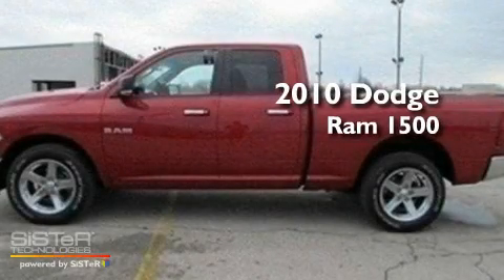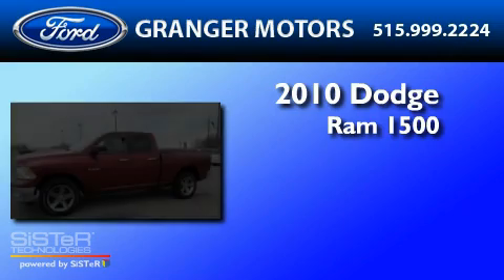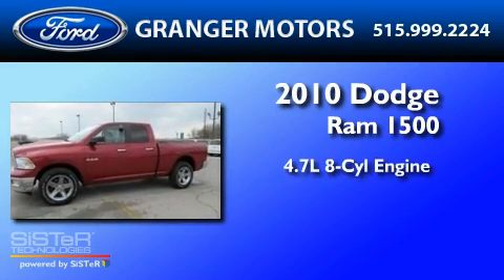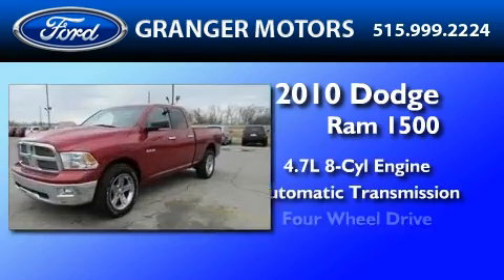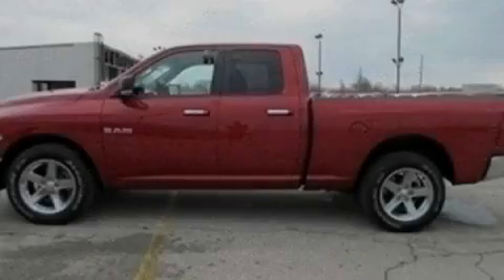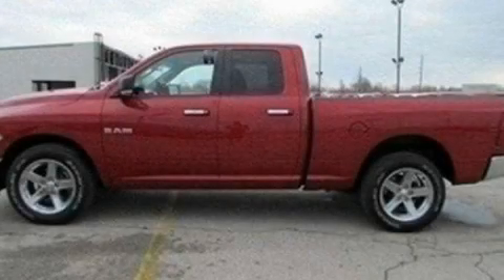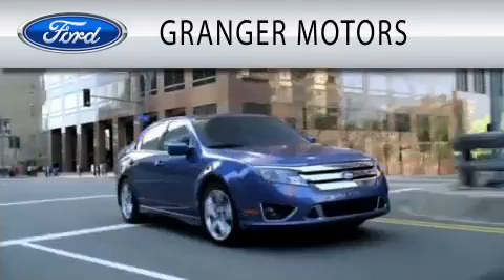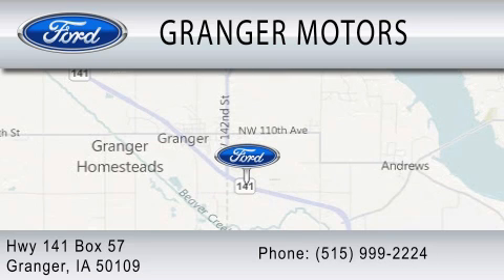2010 DODGE RAM 1500 IA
Year : 2010

 Make : DODGE

 Model : RAM 1500

 Engine : 4.7L V8

 Trans . : AUTO

 Exterior : INFERNO RED

 Miles : 22,448

 Interior : BEIGE